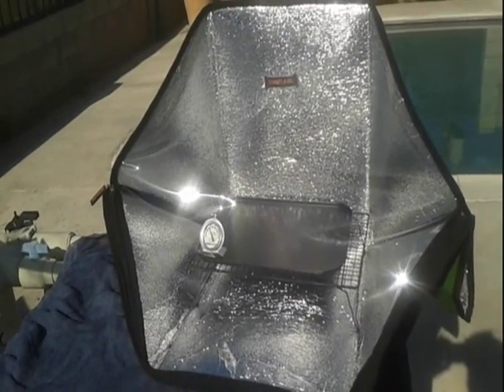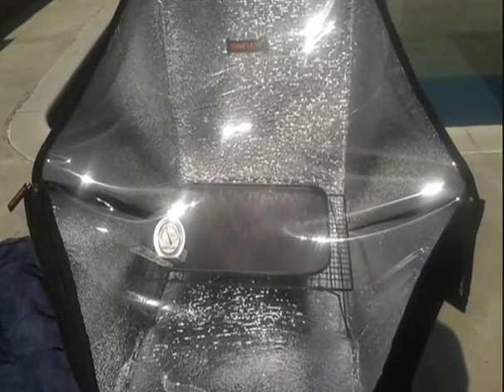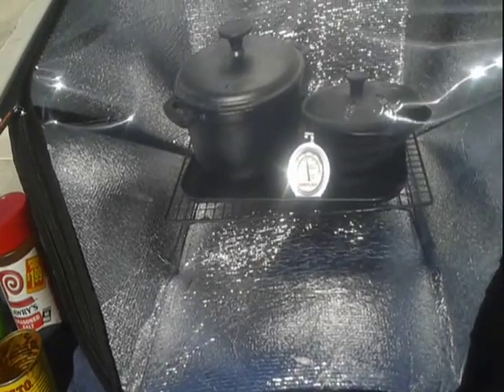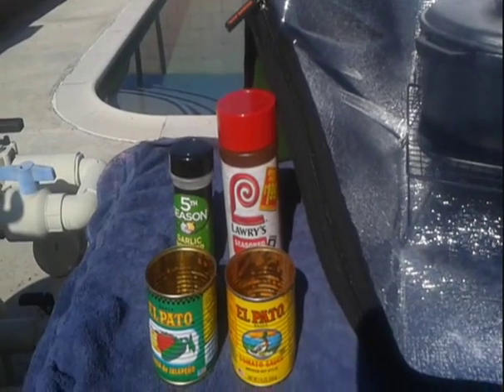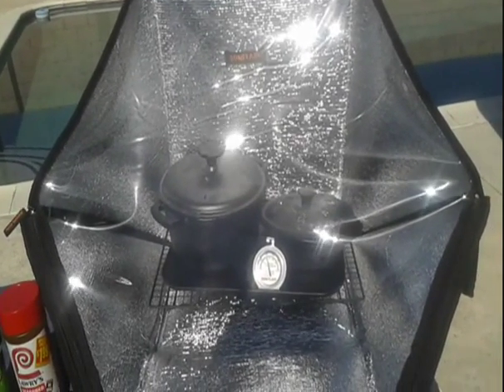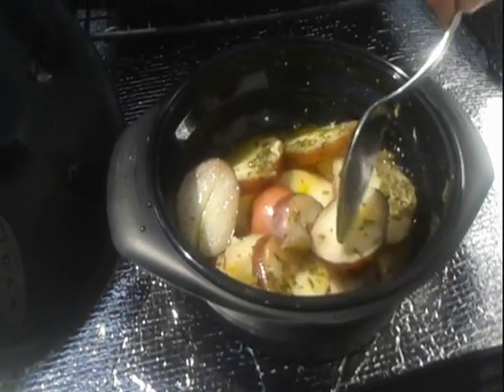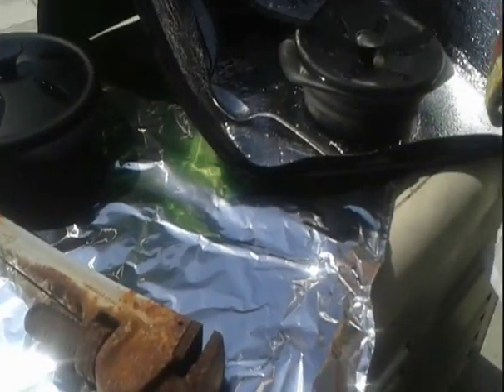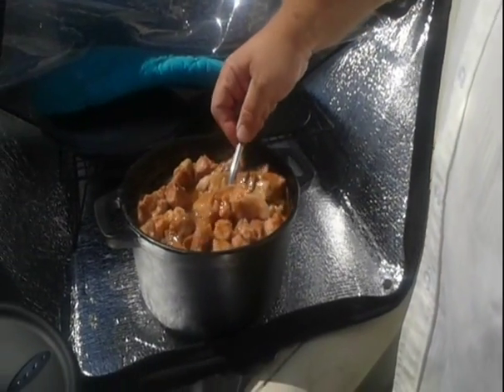SUNFLAIR SOLAR OVEN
Portable,easy to use.Really works